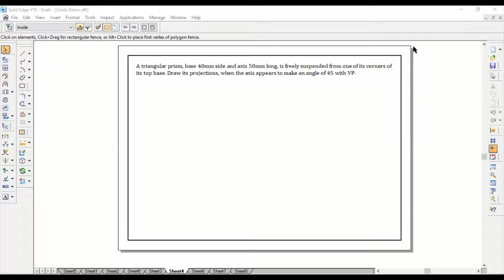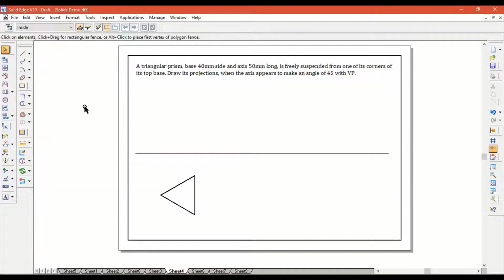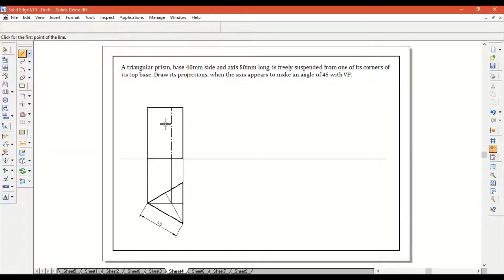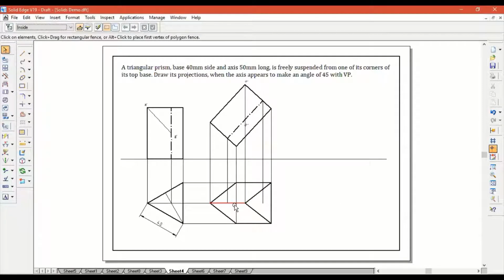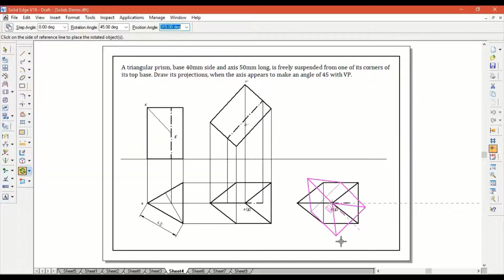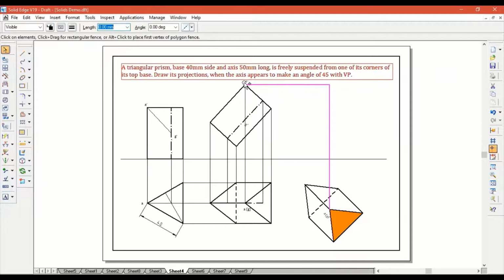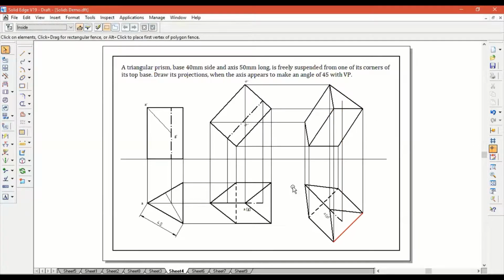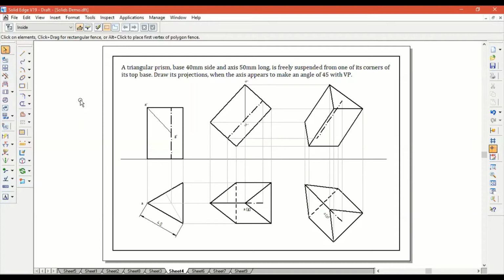Problem Solving on SolidEdge - 4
Demonstration of drawing Projections of a freely suspended Triangular Prism using SolidEdge platform.